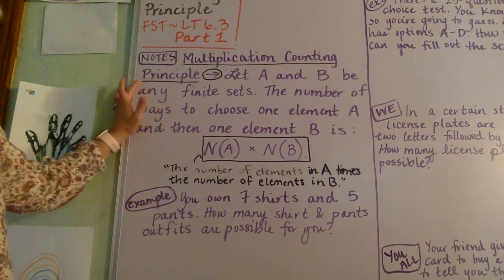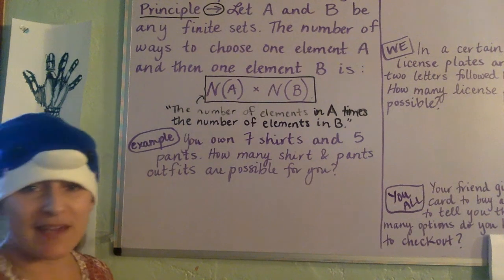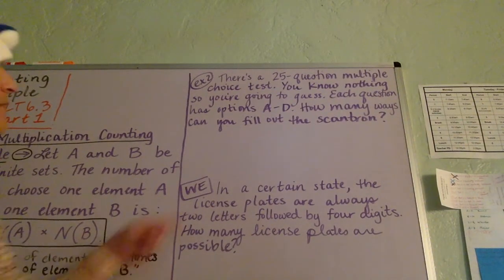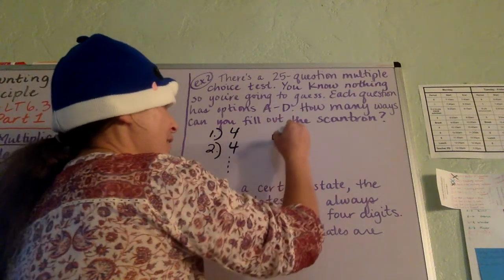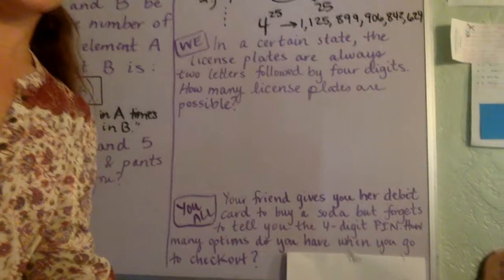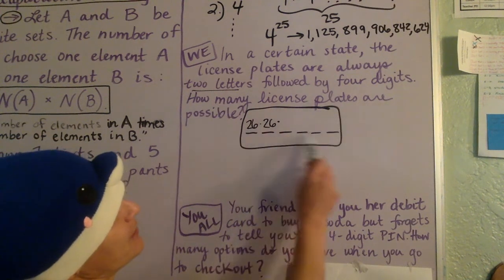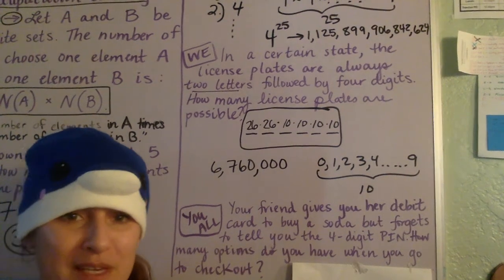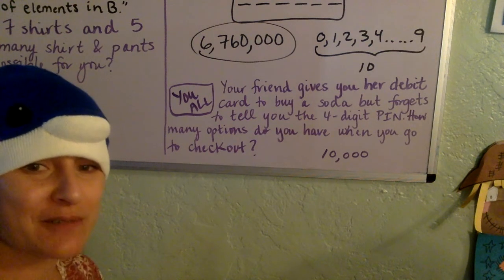Counting Principle Part 1